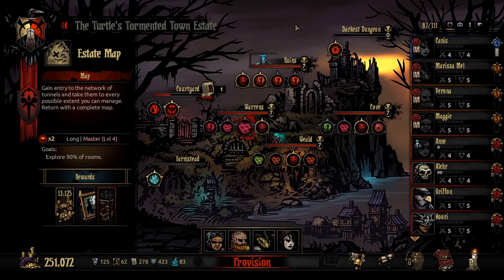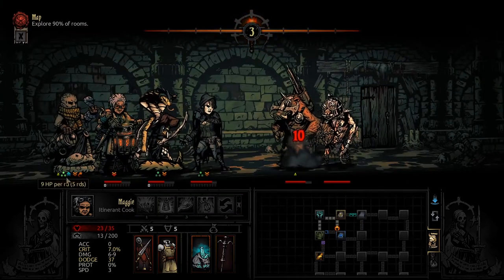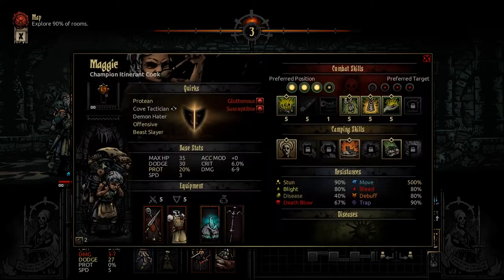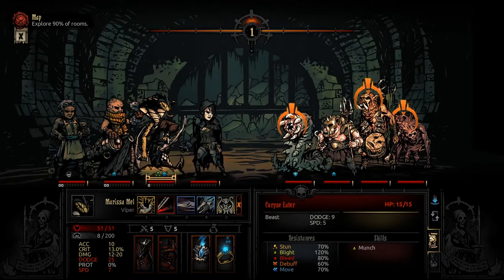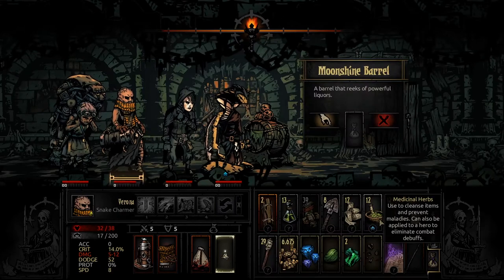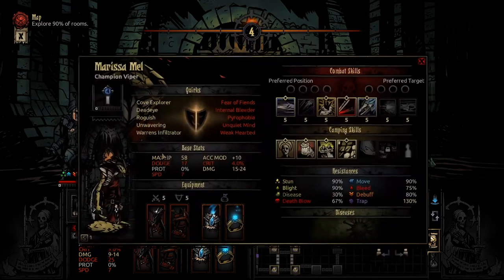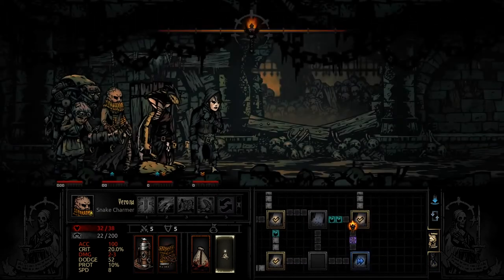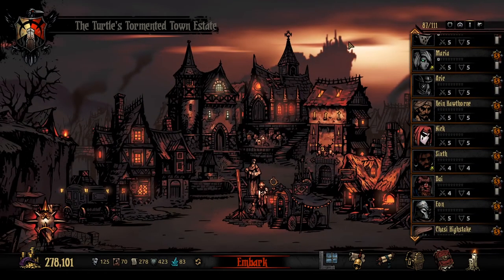SNAKES GONE INSANE - Let's Roleplay Darkest Dungeon - Modded Campaign - Part 83